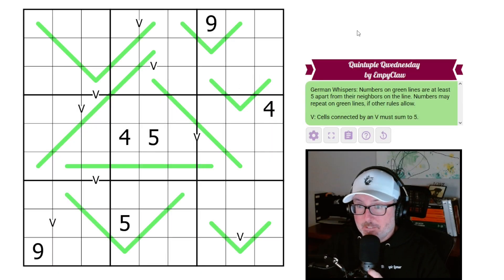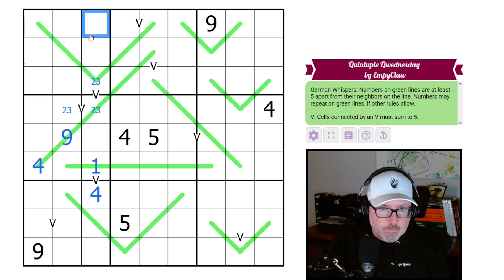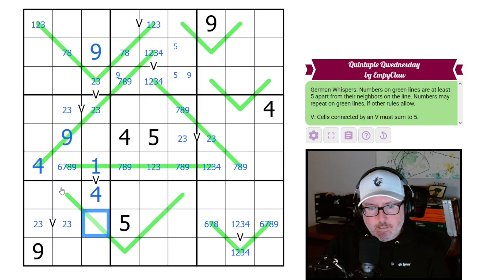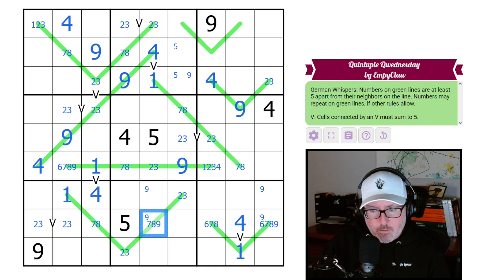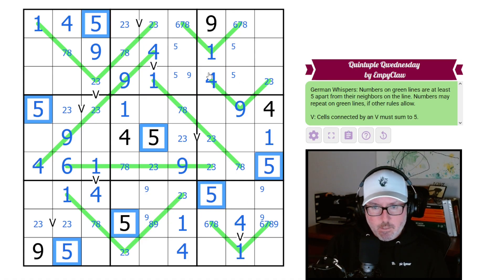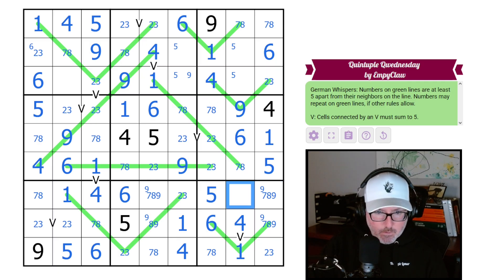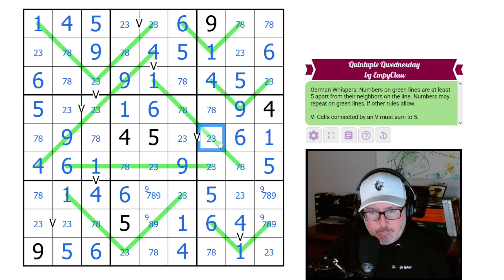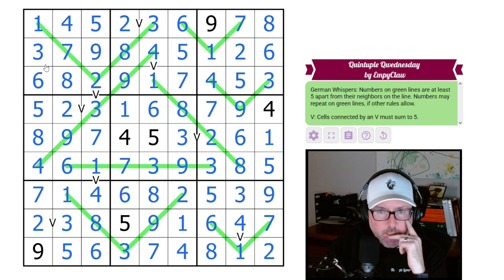Quintuple Trouble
Logic Lemur solves 'Quintuple Qwednesday' by EmpyClaw
A sudoku with German Whispers and V's.

Rules:

-German Whispers: Numbers on green lines are at least 5 apart from their neighbors on the line. Numbers may repeat on green lines, if other rules allow.
-V: Cells connected by a V must sum to 5.

Video Contents:
00:00 Intro and Rules
01:18 Sudoku Solve
14:48 Outro